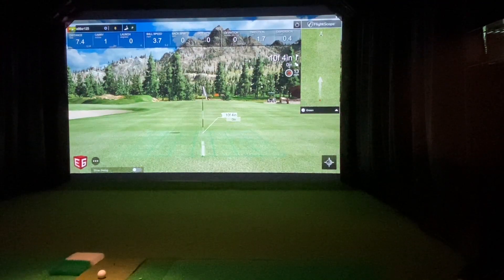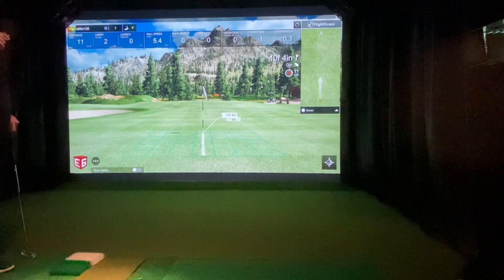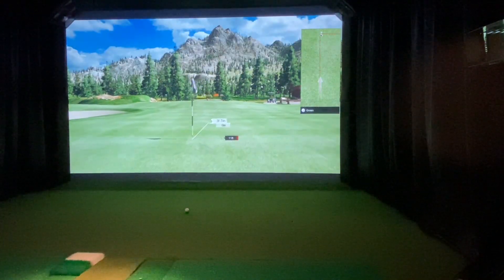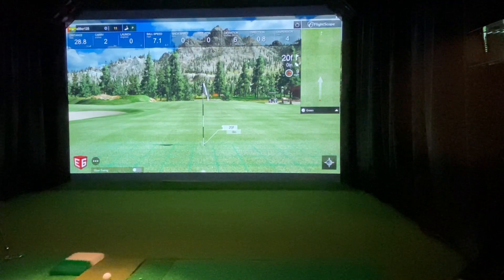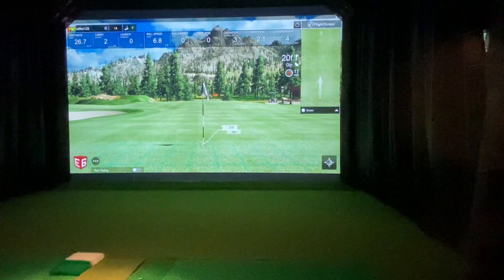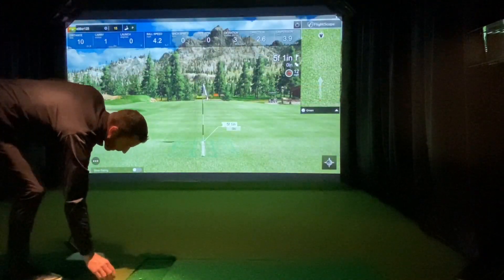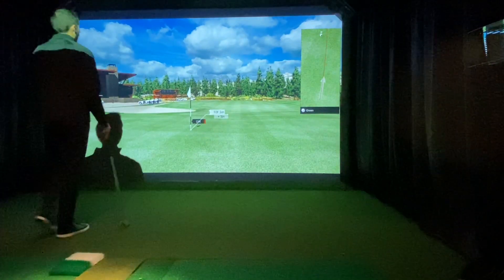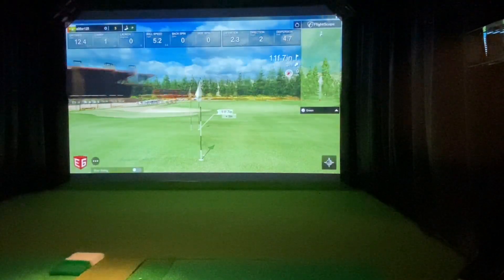Flightscope Mevo+ Putting on e6 Golf Simulator Software - BETA Firmware .09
Flightscope Plus Putting on e6 Golf with BETA Firmware .09 - Looking to BUY the Flightscope Mevo+?

I just started testing with theFlightscope Mevo Plus firmware BETA .09 today so I tried to make a quick video to show the huge improvements to the Mevo Plus made by Flightscope already.  They have been incredible to work with and I have full confidence the putting is going to be fantastic after the final tweaks.  You can clearly see in this video how good the Flightscope Mevo+ is reading putting already just within 2 days of pulling data and making a firmware update.  PLEASE NOTE:  Even though they are doing a great job of making the unit work with a variety of setups, any putting surfaces with large bumps, big drops, etc. will surely not be optimal.  You also need to pay attention to your environment.  Using noises fans near the unit or having metal near the unit can affect the reading ability.

I do not work for Flightscope and I can supply you with Flightscope plus through my partners at the best deal just let me know.  I am just an ambassador for the products I own and since I have a vast technical background I was willing to work with the developers to help provide data and feedback to put towards firmware enhancements.

What data parameters does the Flightscope Mevo+ provide?

Does Mevo+ have a built-in camera?

Yes, Mevo+ has a built-in camera for sensor alignment only.

How is the video recorded?

The video is taken with your iPhone camera in the FS Golf application.
The radar is synchronized with your iPhone to automatically record and clip video of your swing with data overlay.

Can Mevo+ be used indoor and outdoor? How much space is needed indoors?

Yes - Mevo can be used indoors and outdoors.
Space Requirements:
Indoor and Outdoor: 7-9 feet sensor to tee distance
Short Indoor: 8 Feet Sensor to tee and min 8 feet ball flight

Where is the unit setup/placed?

Indoor Setup: Mevo+ will sit 8 feet behind the tee location.
Outdoor Setup: Mevo+ will sit 7-9 feet behind the tee location.
Simulator Setup: Mevo+ will sit 7 feet behind the tee location.